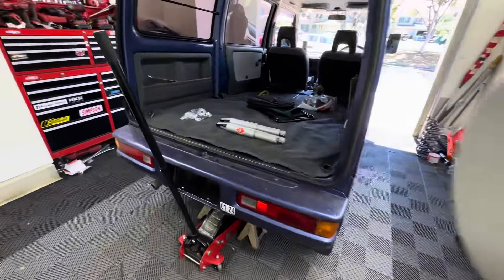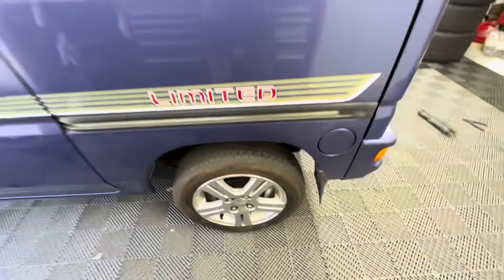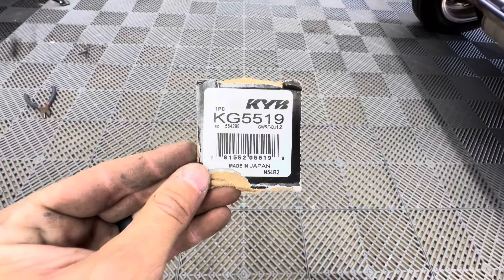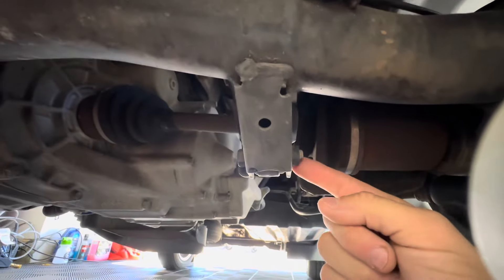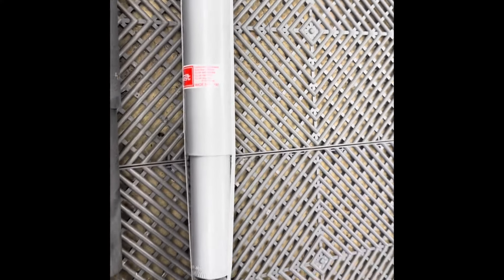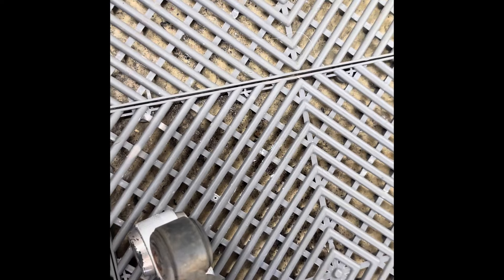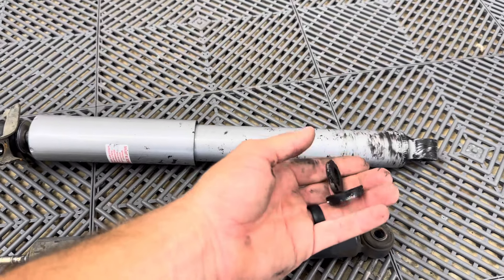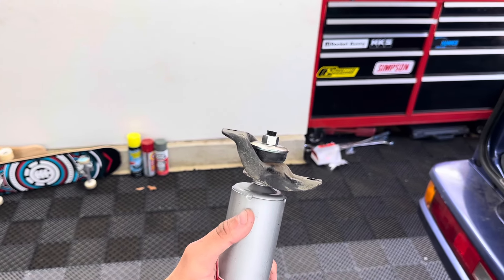Honda ACTY suspension hack! Modified shocks that fit! How to change rear shocks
It’s time I share a shock upgrade for the rear of the Honda Acty trucks and vans. These same shocks are hundreds of dollars from venders when you can modify and install them yourself for much cheaper.
I’m still working on a solution for the front struts.
Link to the rear shocks; (amazon)